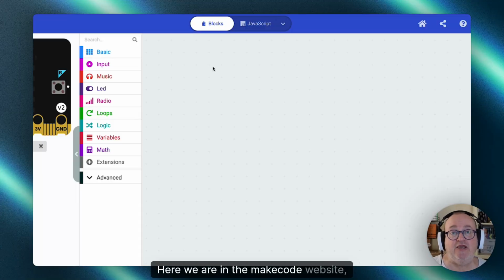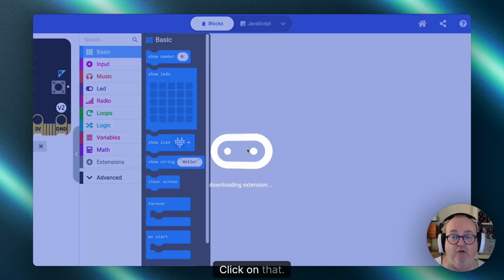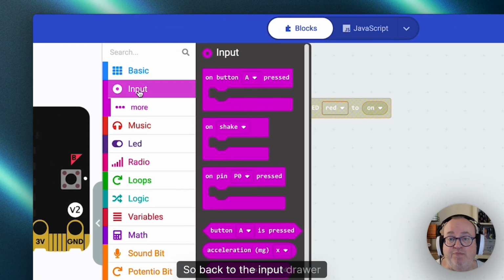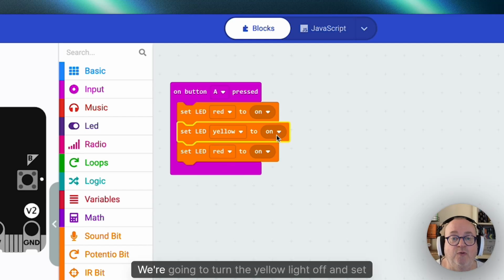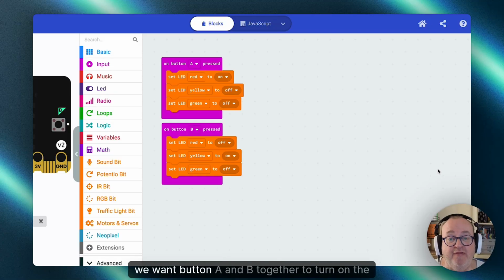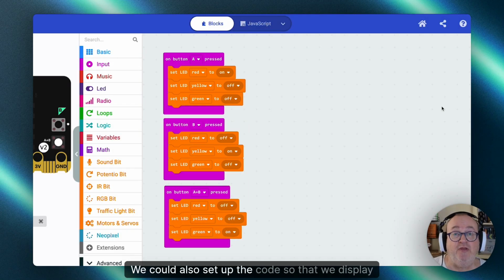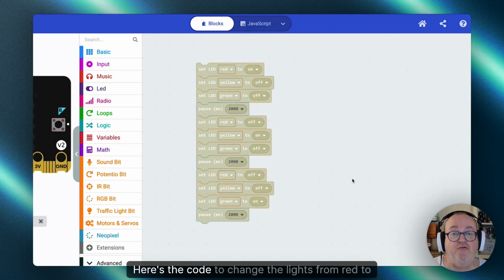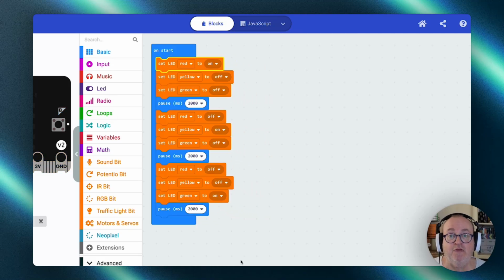Programming Traffic Lights Has Never Been Easier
Chapter 4: Controlling Traffic Lights using the micro:bit and EDU:BIT board
The video shows how to control traffic lights with a micro:bit and the Edgubit traffic light bit using MakeCode. Add the Edgubit extension, then use the Traffic Light blocks. Program button A to turn the red LED on (and yellow/green off), button B to turn the yellow LED on (others off), and buttons A+B together to turn the green LED on. Download to the micro:bit and test using the onboard Edgubit buttons. The video also demonstrates an automatic sequence (red → yellow → green) run in an on-start block with 2,000 ms pauses so the lights cycle after startup.

This is based on the project in the wonderful EDU:BIT booklet that comes with the EDU:BIT kit